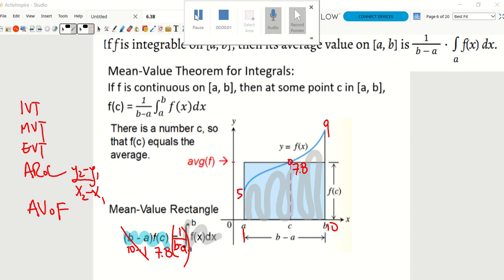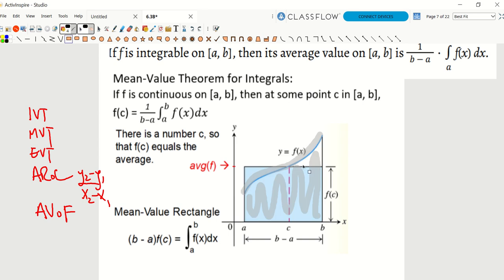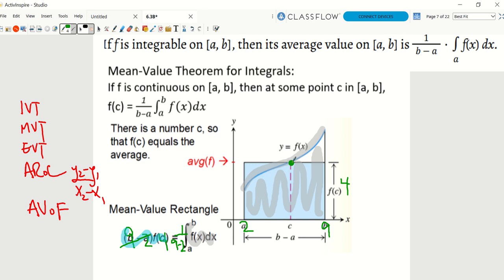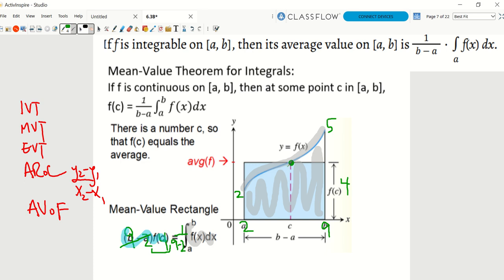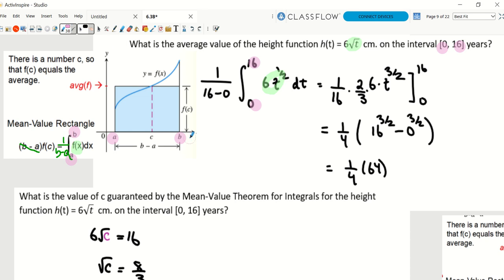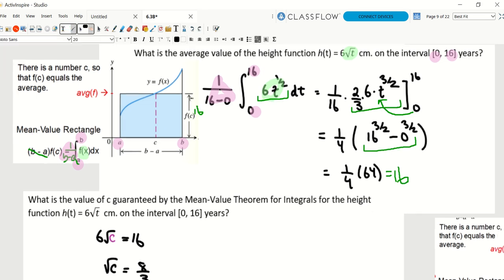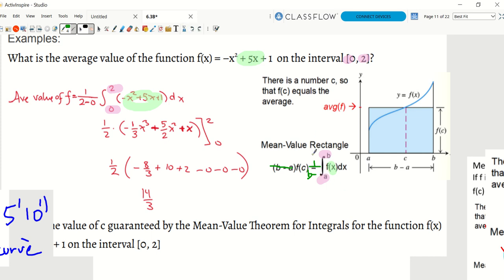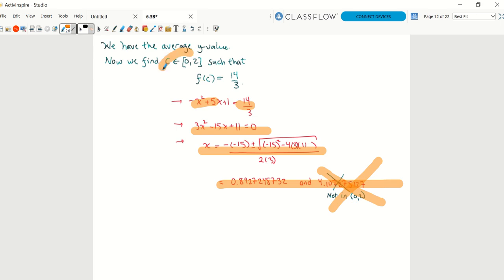APCweek16tues - AVG value of f(x)